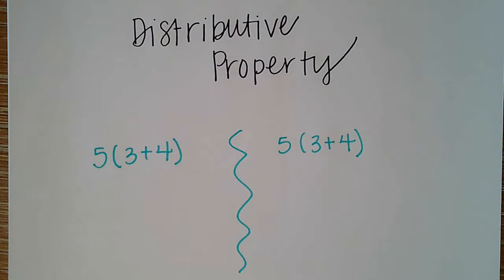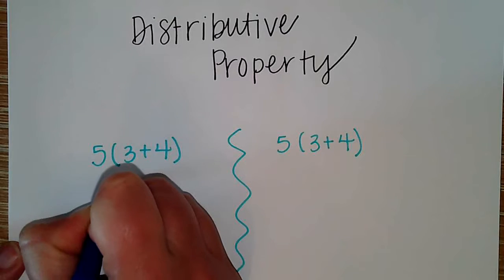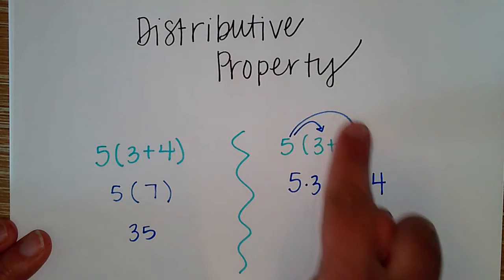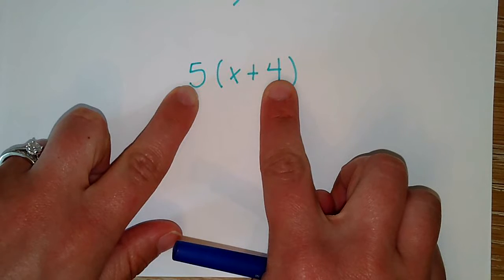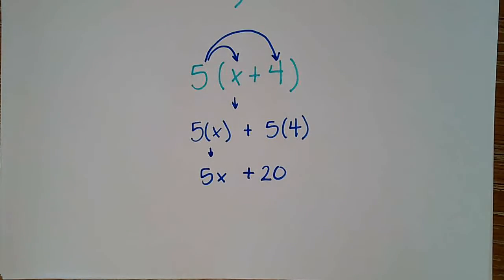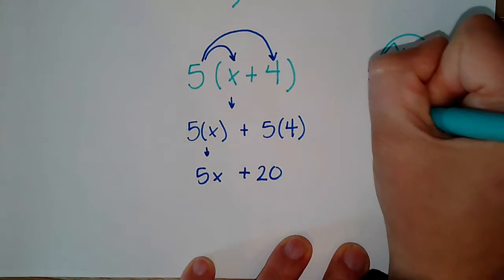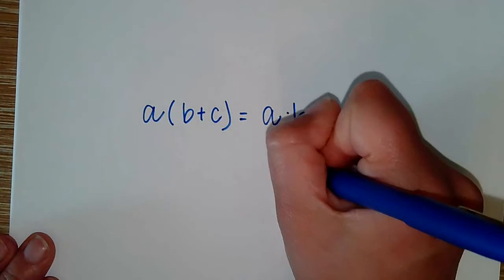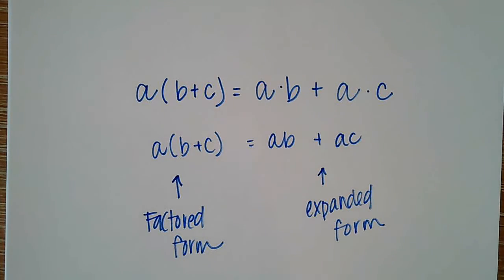The Distributive Property - Introduction